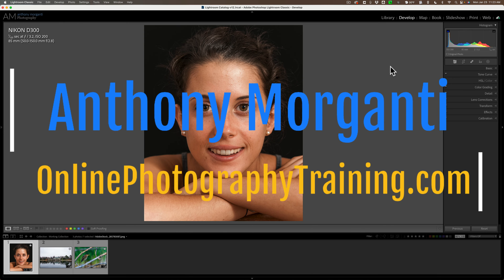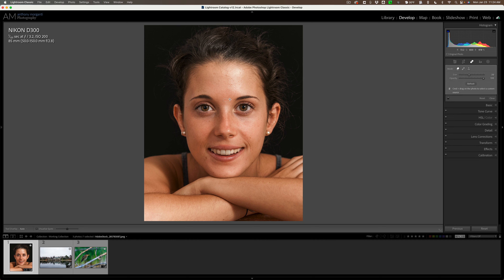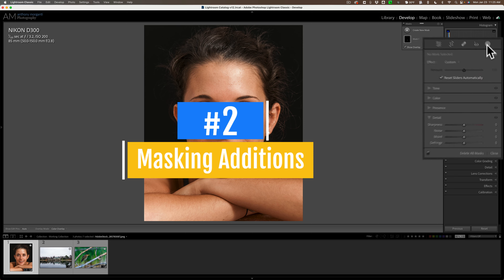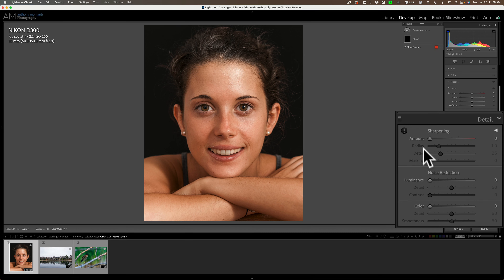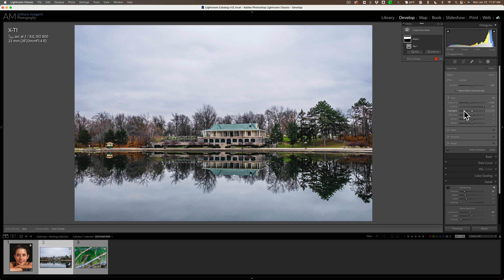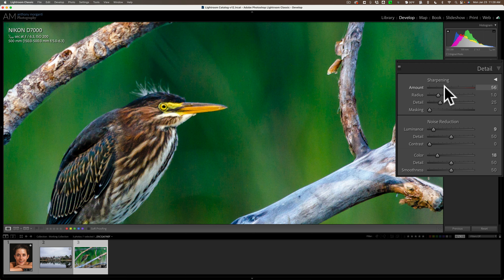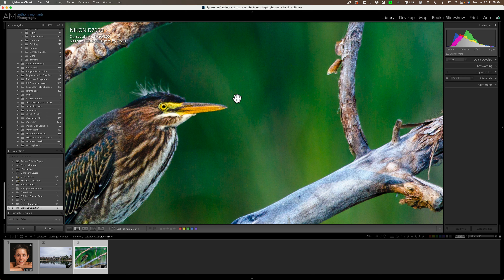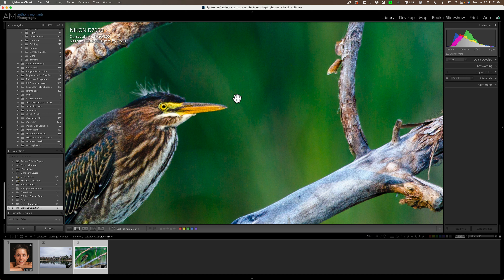5 Things I Wish Adobe Would ADD to LIGHTROOM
In this tutorial, I talk about five things I'd like Adobe to change about Lightroom Classic or add to Lightroom Classic.